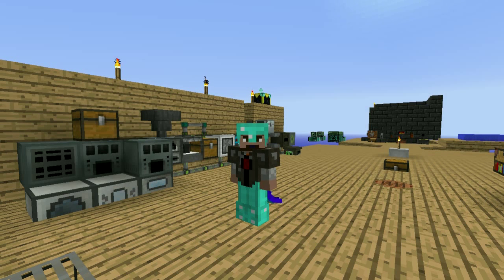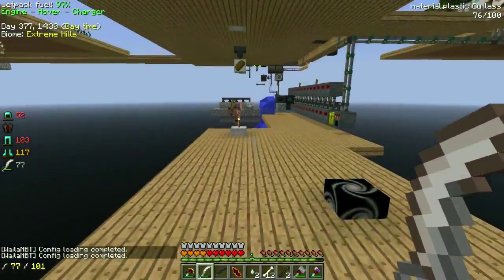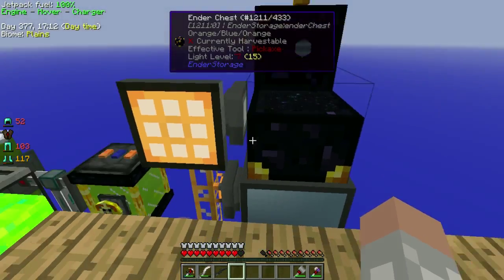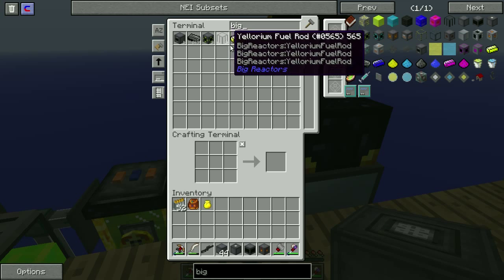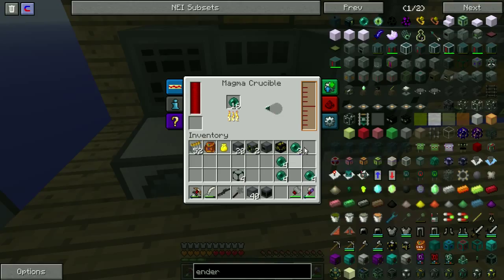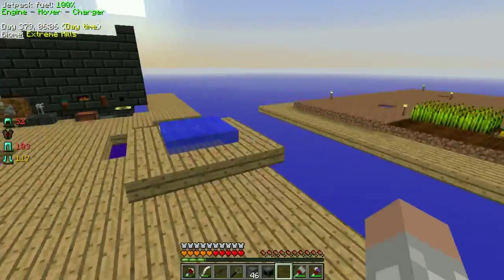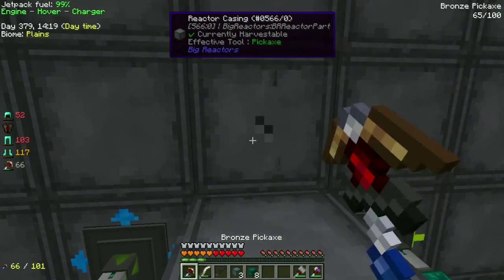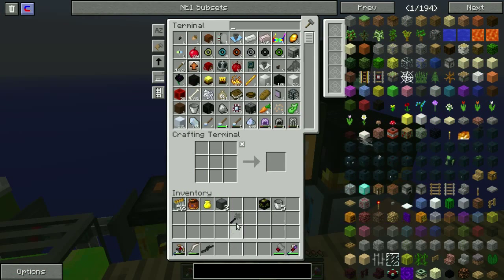Into Darkness! ~ Sky Factory 2 Modded Minecraft - 13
I make more power, and go to the deep dark.